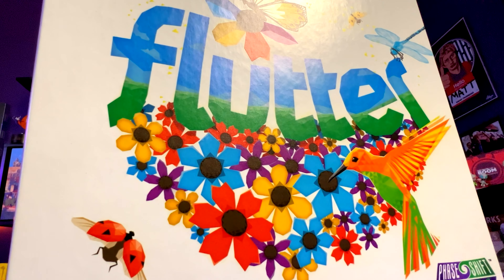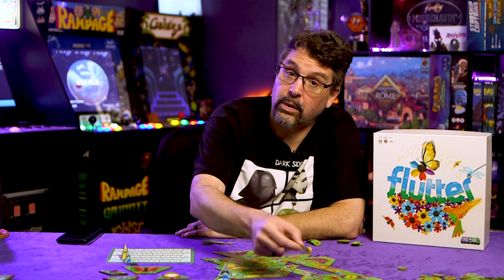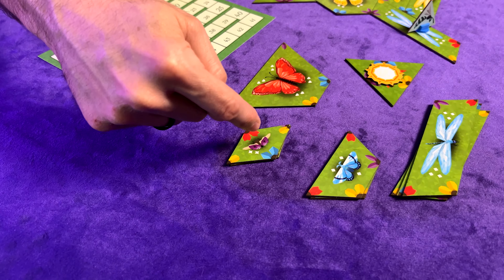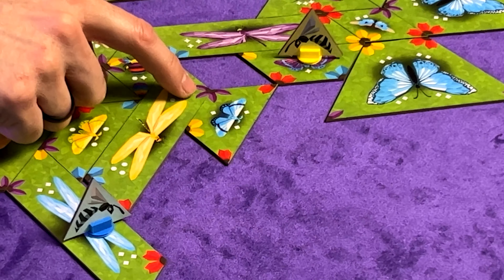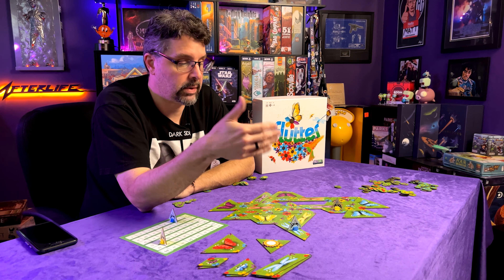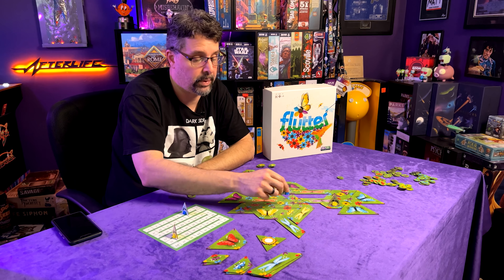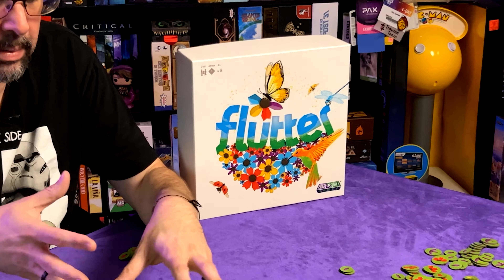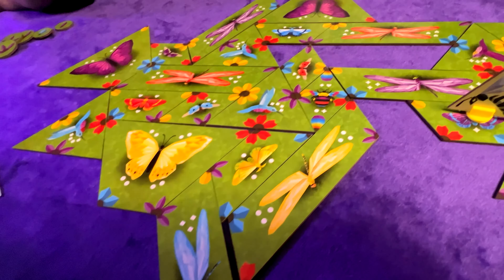How to Save Butterflies and Have Tons of Fun: PLAY FLUTTER!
Anthony breaks down this beauty of a tile-laying game called Flutter. It's heading to Kickstarter on April 11th and we take a look at what Flutter is all about!

to learn more!